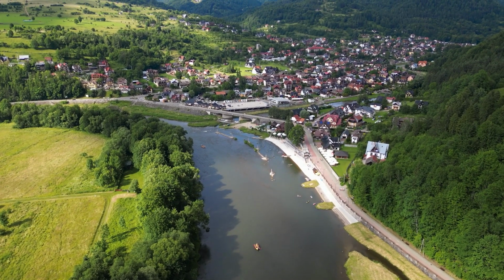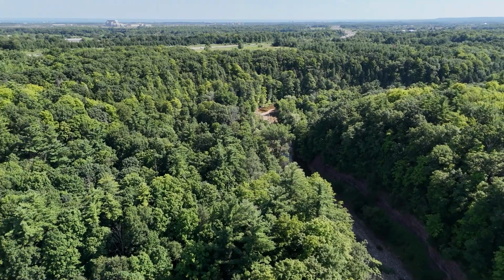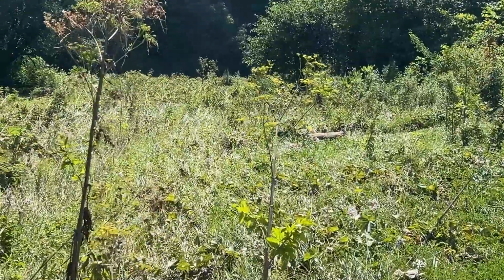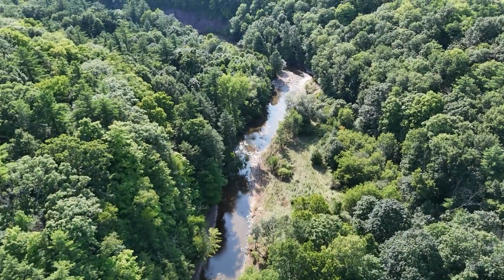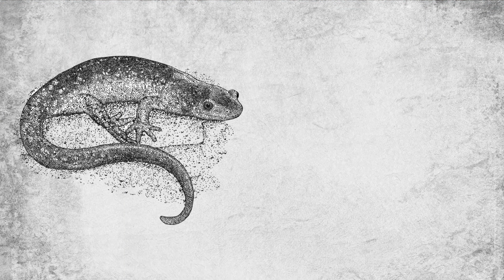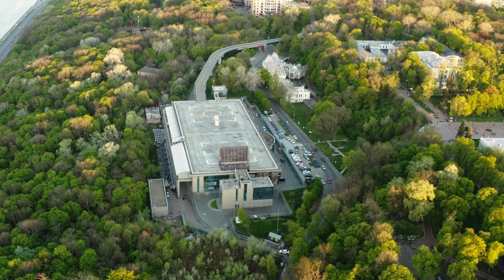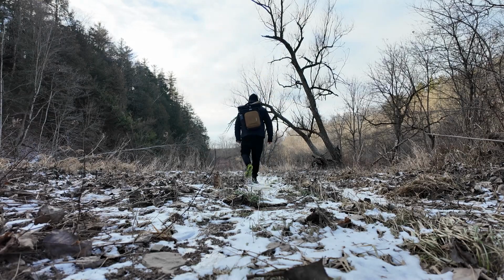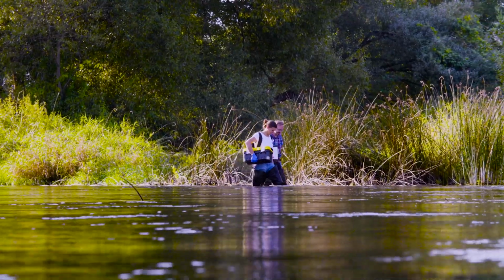This Rewilding Technique is Connecting Ecosystems - Here's How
Wildlife corridors connect habitats in commonly fragmented landscapes. They provide opportunities for animals to thrive in urban and rural environments that have been impacted by the presence of humans. In this video we explore ecological corridors through the lens of the Glenorchy Conservation Area.